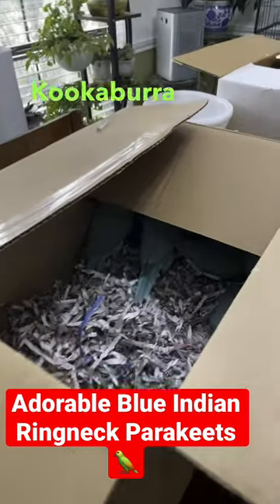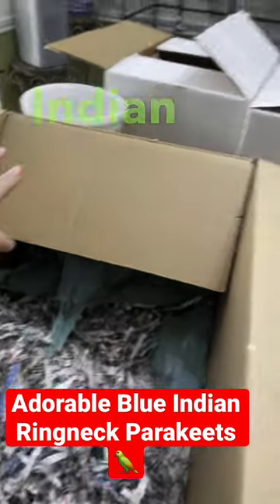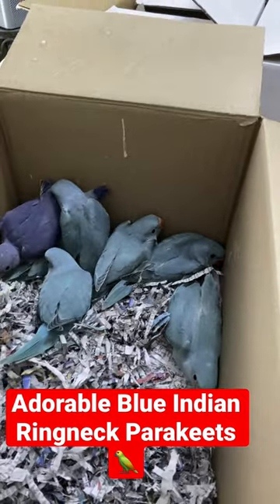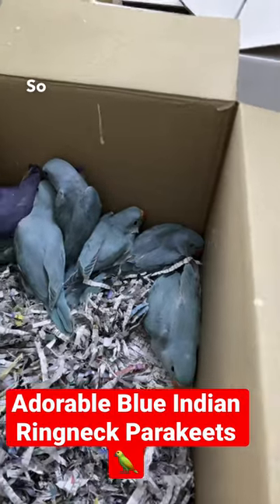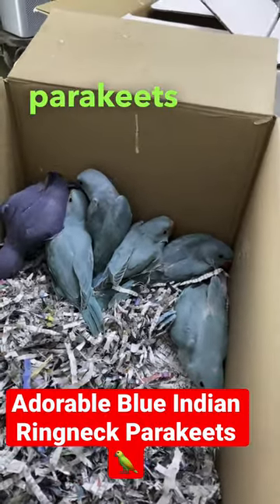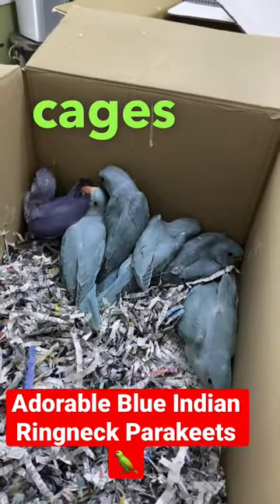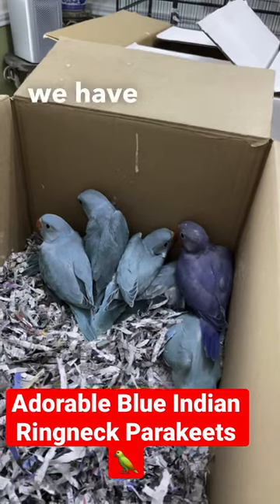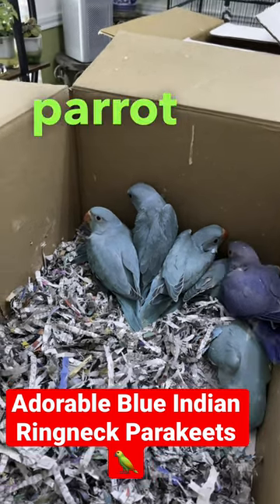Baby Blue Indian Ringneck Parakeet 🦜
Ready for some cuteness overload? Check out these adorable blue Indian ringneck parakeets at Kookaburra Bird Shop! We couldn't resist capturing their adorable and shy personalities on camera. Want to learn more about these feathered friends? 🐦💙